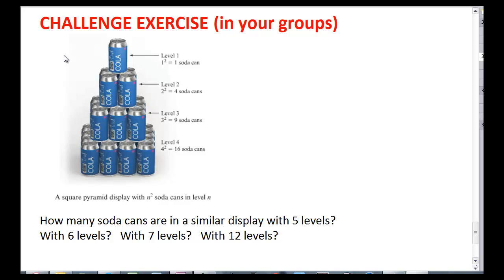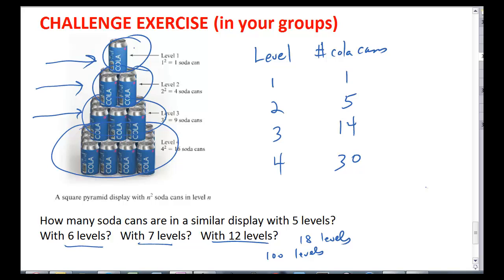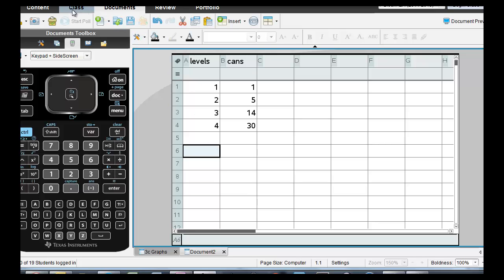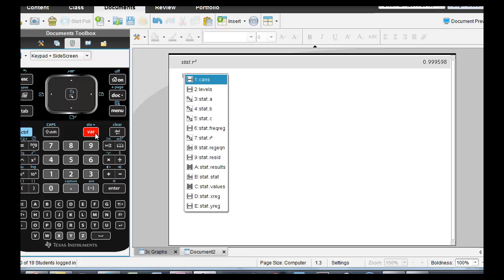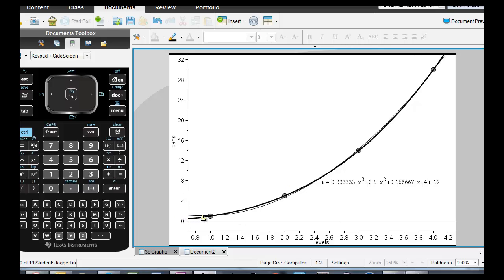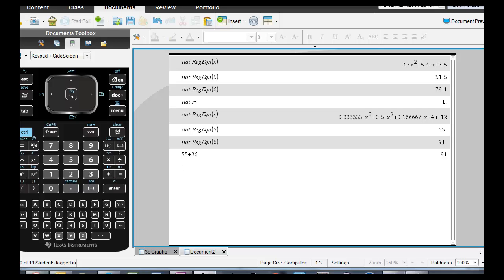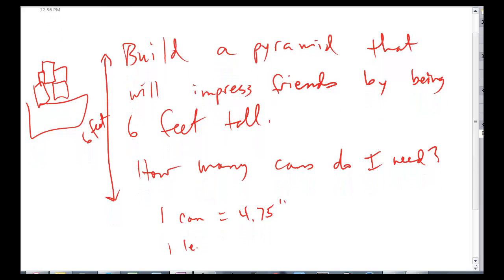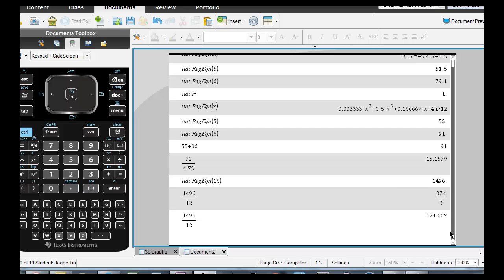Hawken Open House 2014 - Cola Cans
This video was prepared to illustrate the types of math problems that our Algebra 2 Honors students must solve at Hawken Upper School.